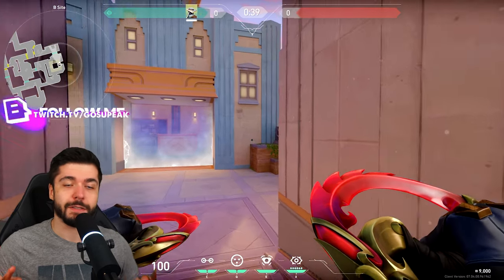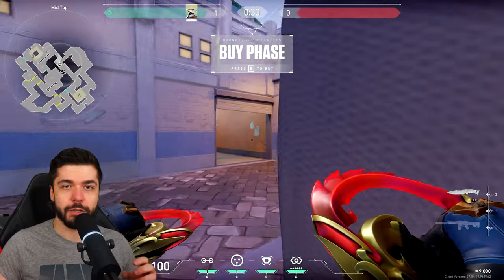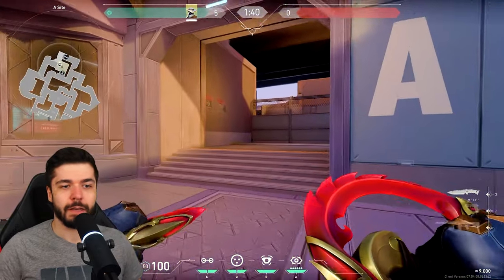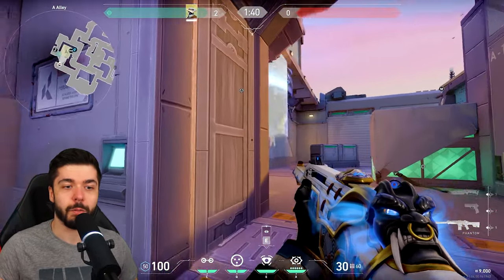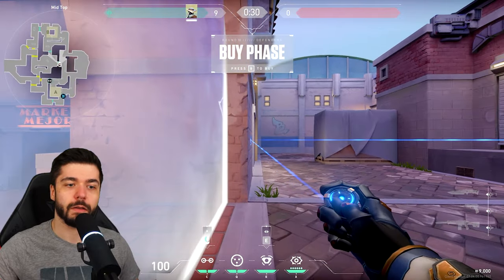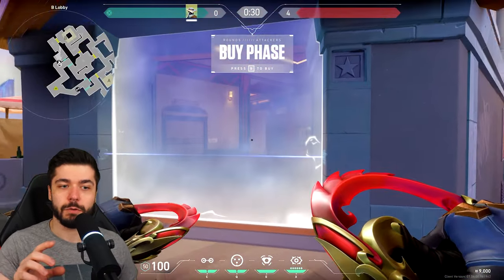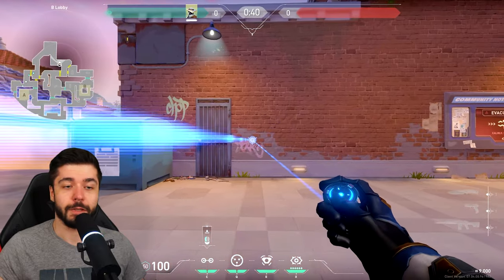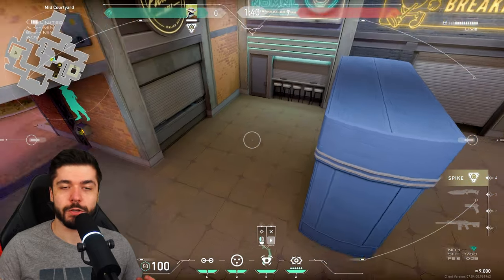Peak's Best Cypher Setups On Sunset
These are the best setups I have found in the early access version of Sunset. Enjoy some free RR on me, your opponents won't know what hit them!

🎯 Crosshair code: 0;s;1;P;c;1;o;0.783;f;0;0l;4;0a;1;0f;0;1t;0;1l;0;1o;0;1a;0;1m;0;1f;0

00:00 - Intro
00:42 - B Site Defense
02:39 - A Site Defense
04:35 - A + Mid Defense
05:17 - Attack B Site
06:50 - Attack A Site
07:39 - Attack Mid